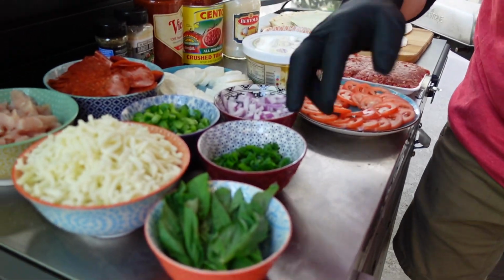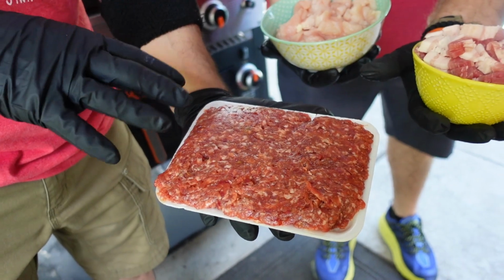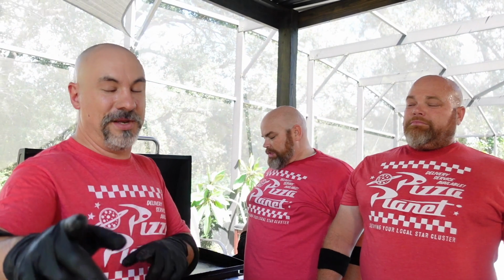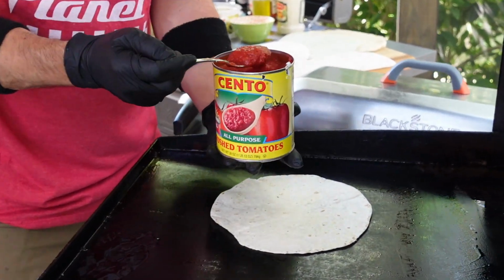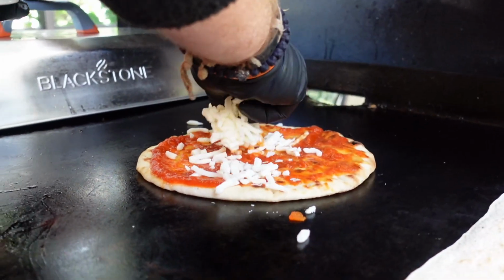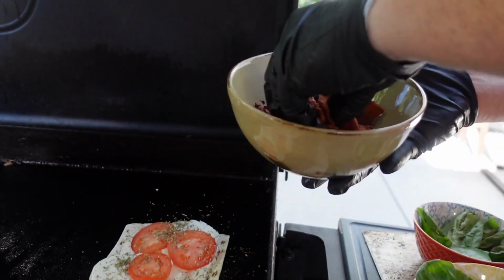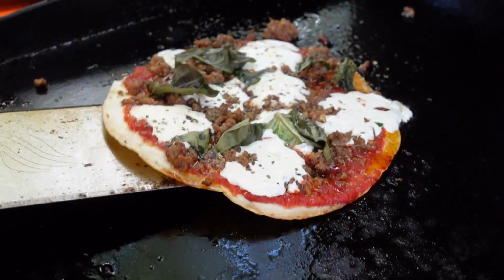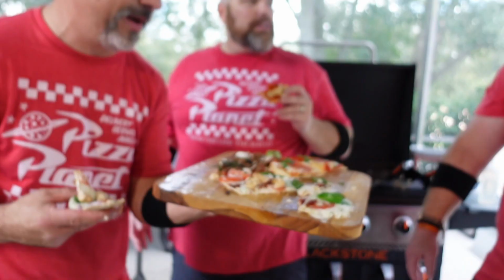@praisehisawesomename's Thin & Crispy Pizzas | Blackstone Griddles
Todd is hanging out in Florida this week! Watch as he made delicious, cheesy, griddle pizza three different ways!